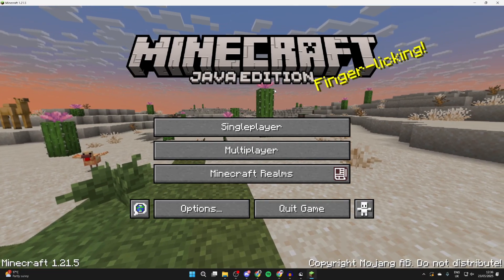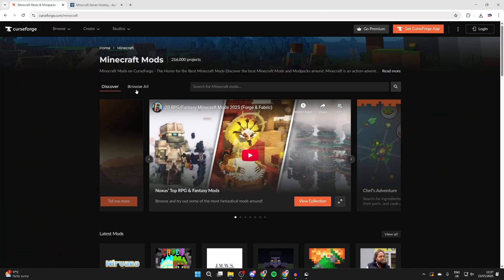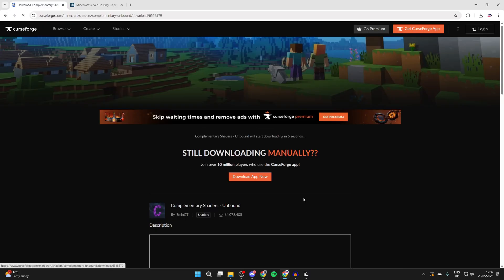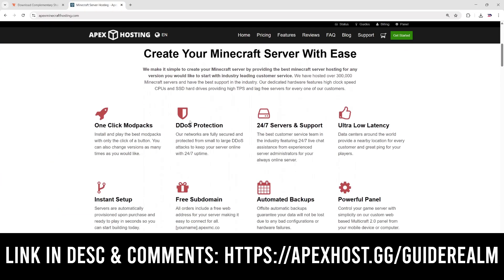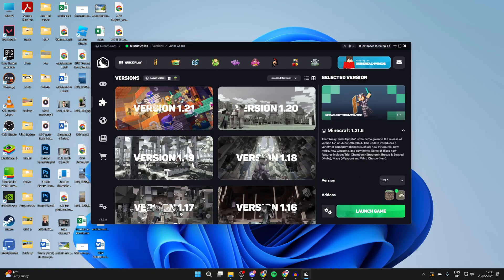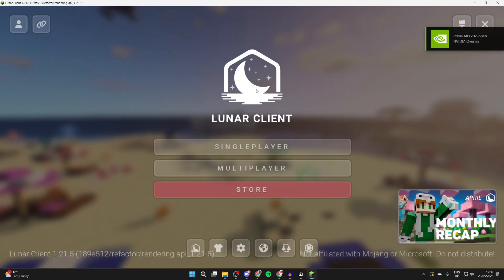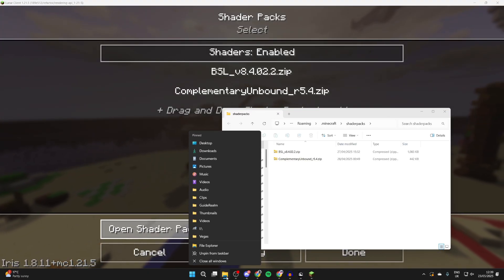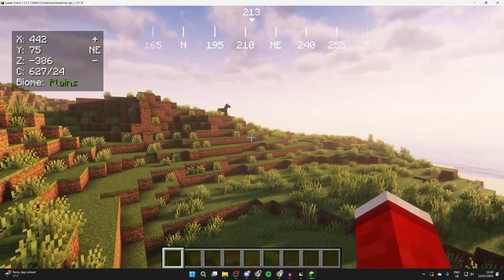How To Add Shaders To Lunar Client - Full Guide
Learn how to get and add shaders to lunar client in this video.

GuideRealm